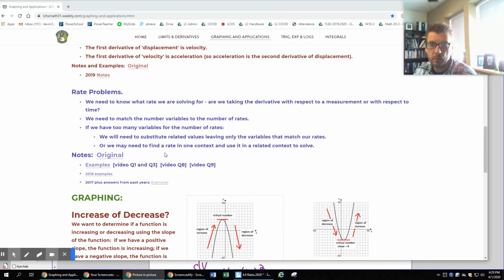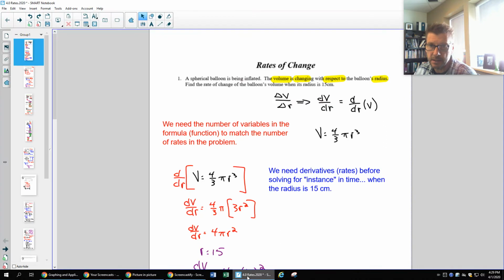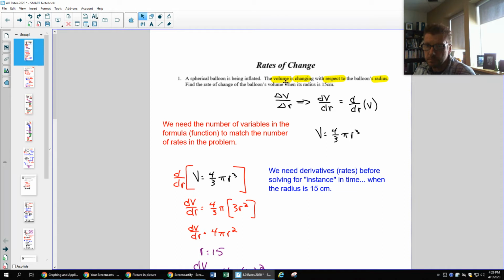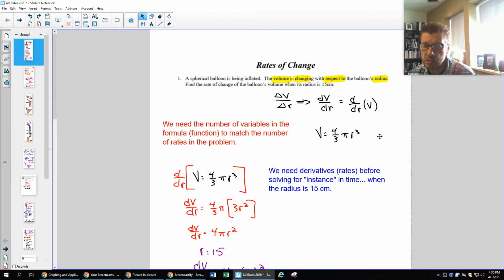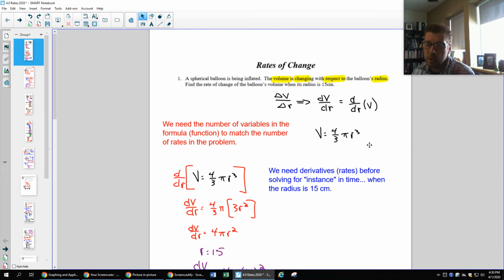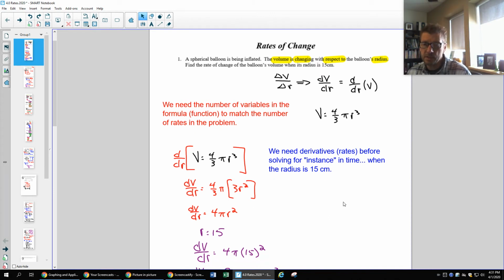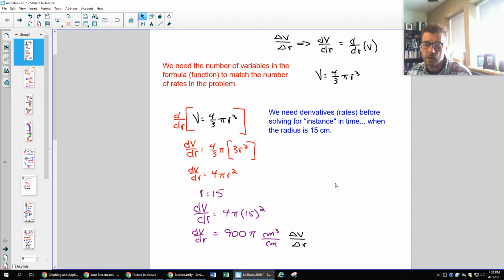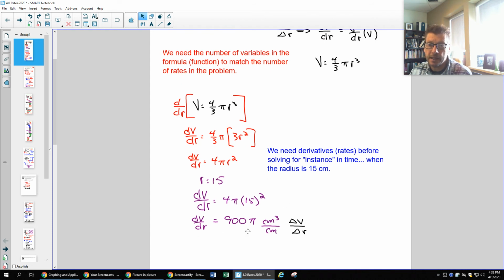Rates Q1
Determine the volume change in a sphere with respect to radius.